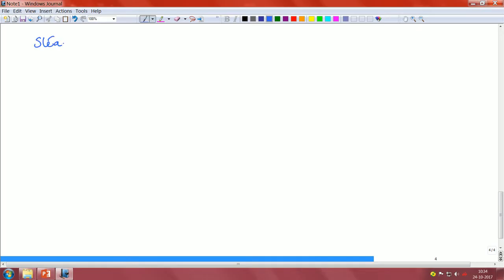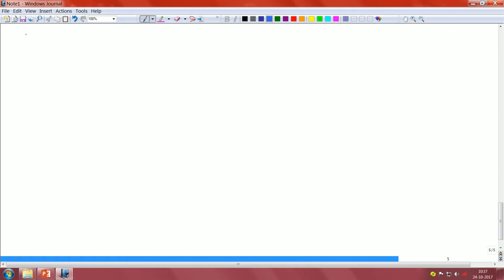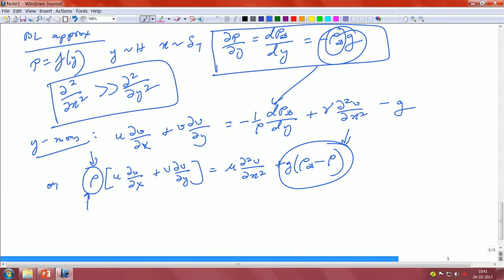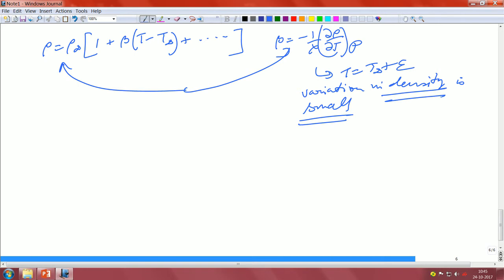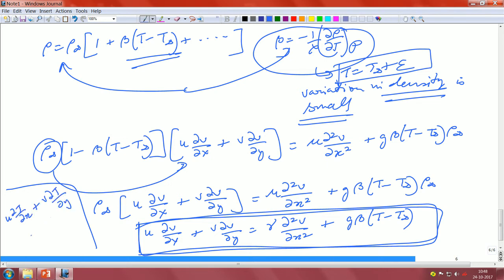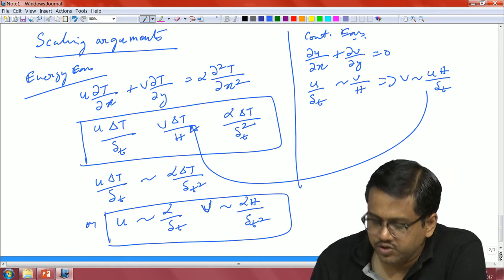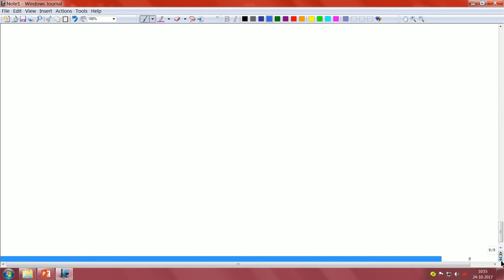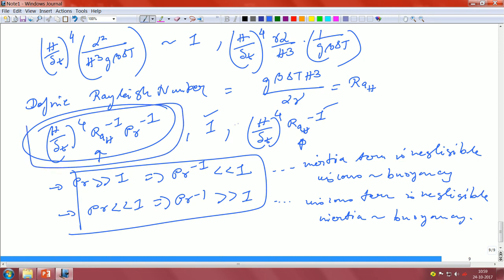Scaling analysis - I